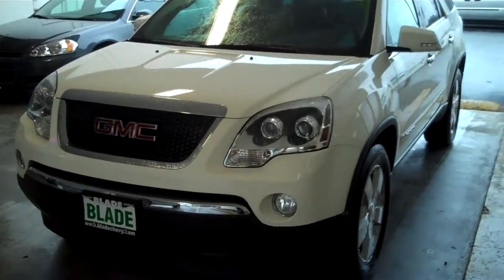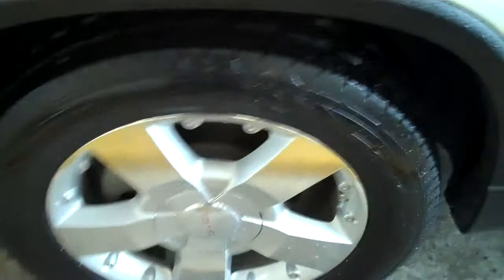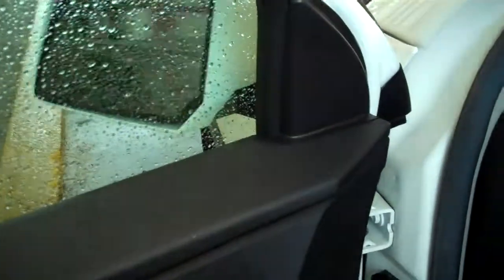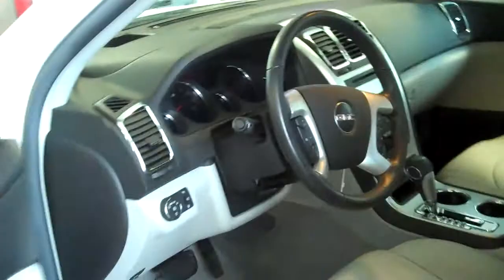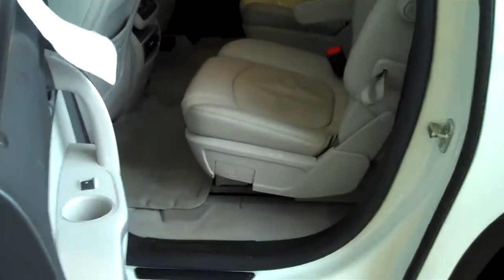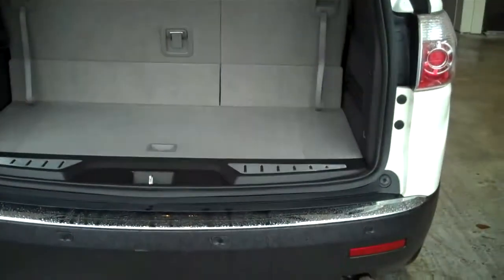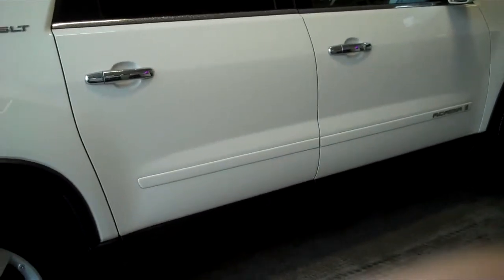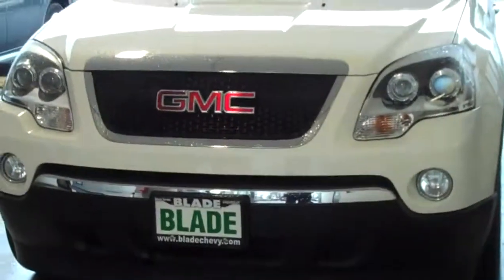2008 GMC Acadia SLT